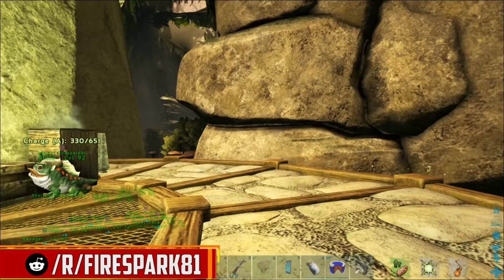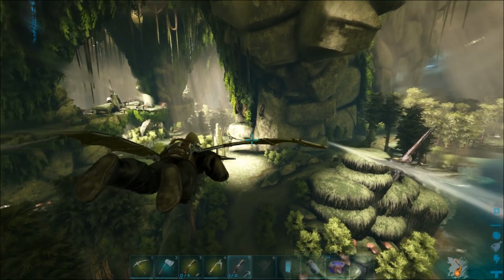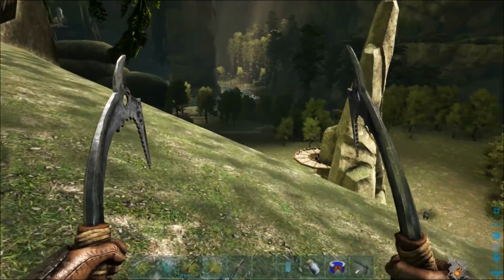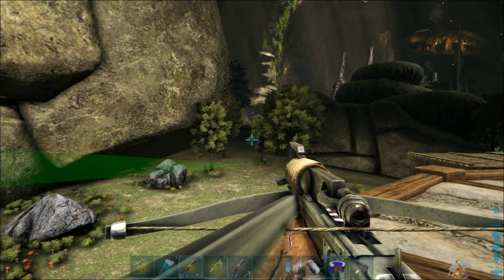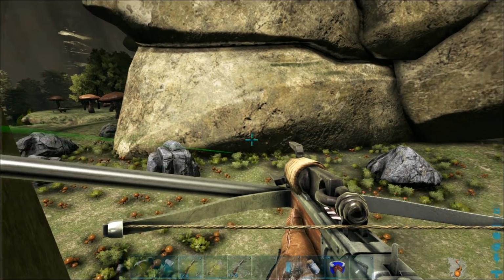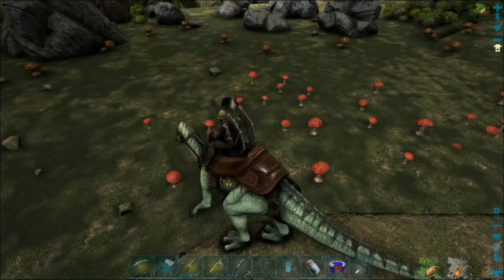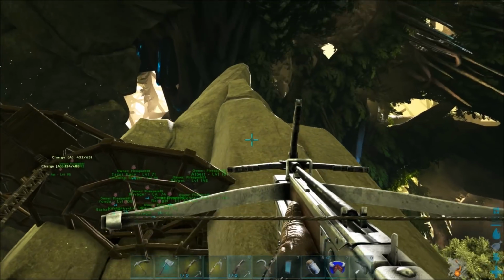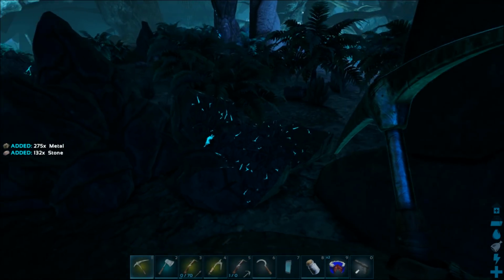Ark Survival Evolved Aberration Pro Tips Part 1 | Easy Metal, How To Fly, Bad Mushrooms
In this exciting video, we take a look at some awesome pro tips for the new ARK Survival Evolved Aberration DLC. I will teach you which mushrooms are bad, where to find easy metal, and how to fly well. Plus so much more.